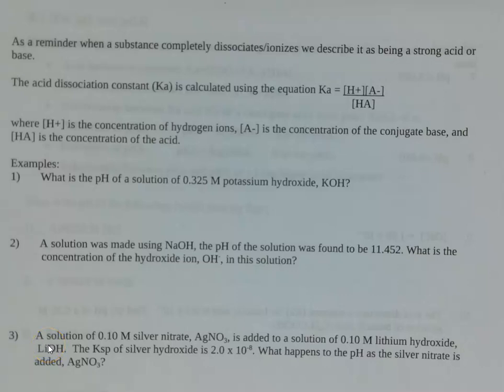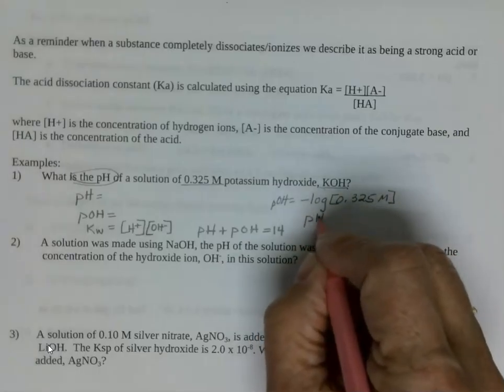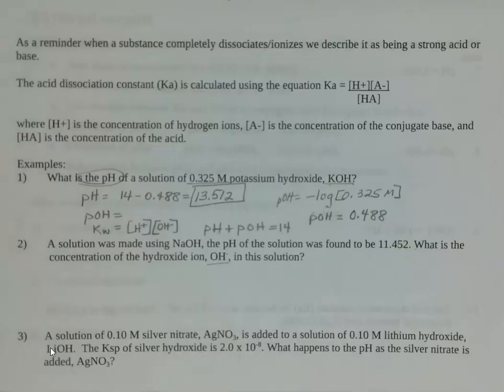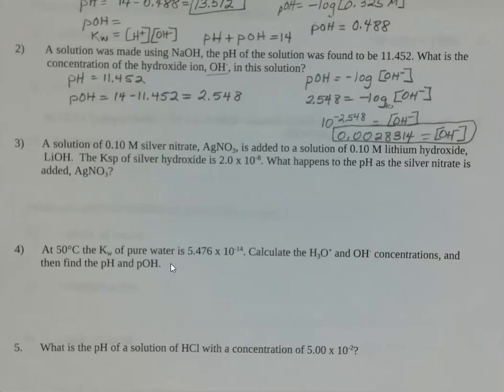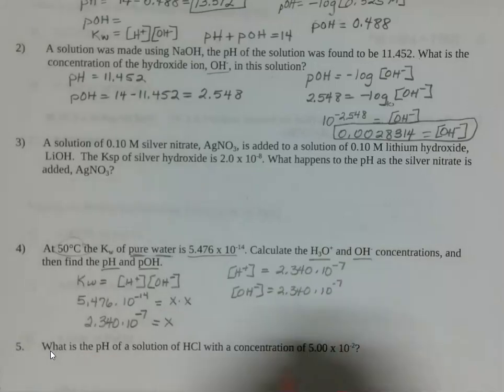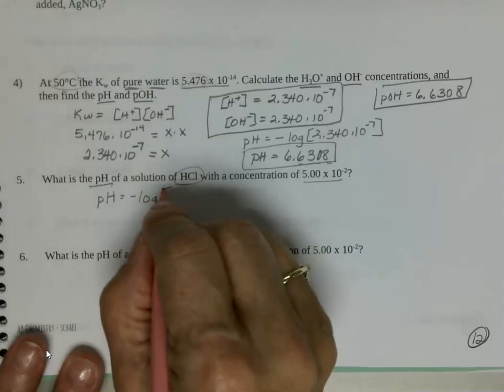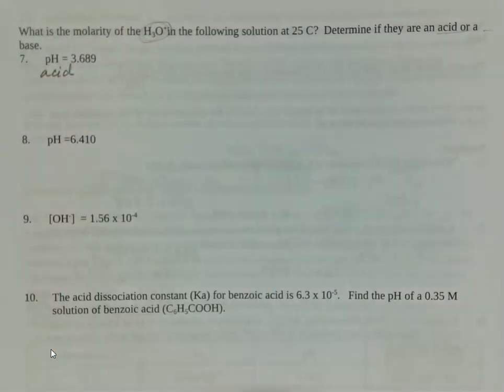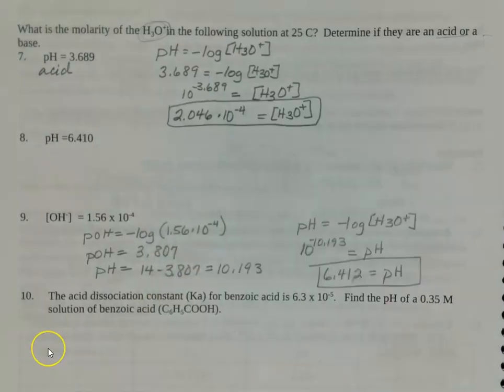8.2 Calculating pH and pOH